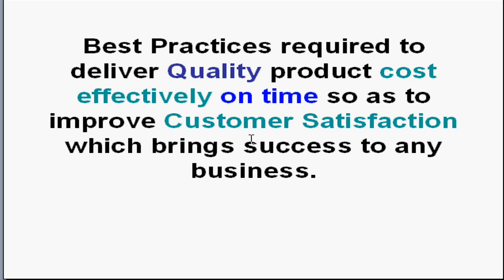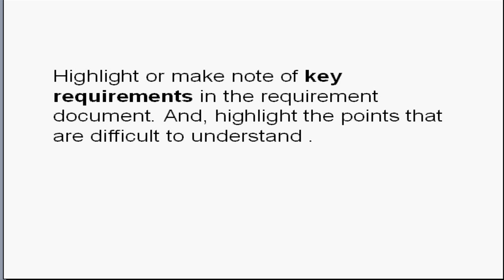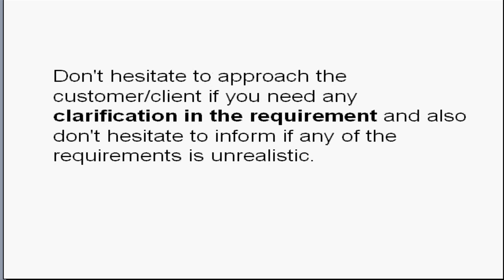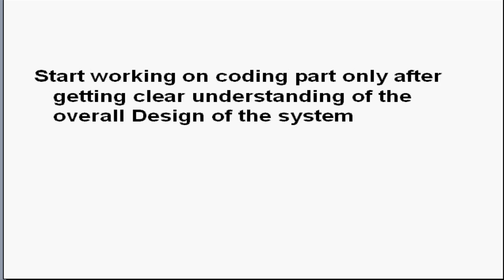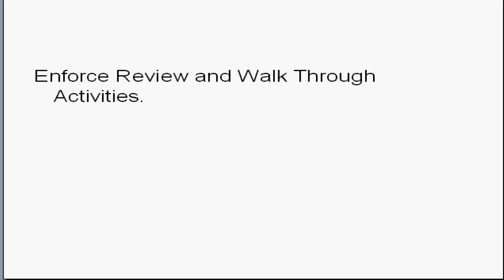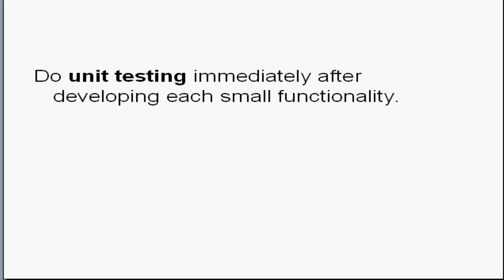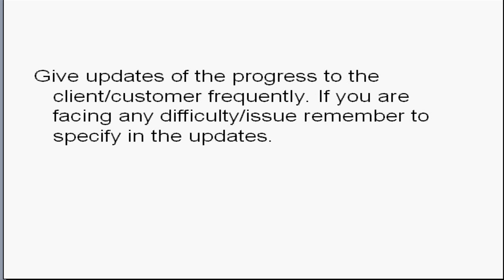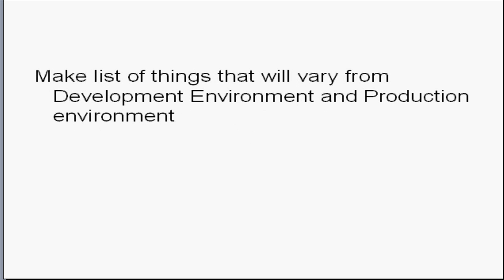Software Development Best Practices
Explaining Best practice that should be followed for doing Software Development efficiently.